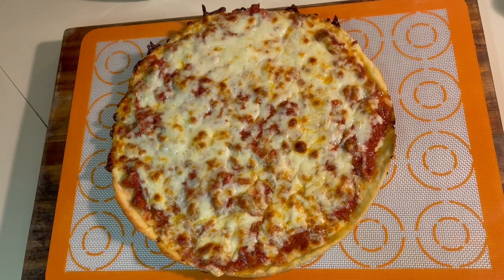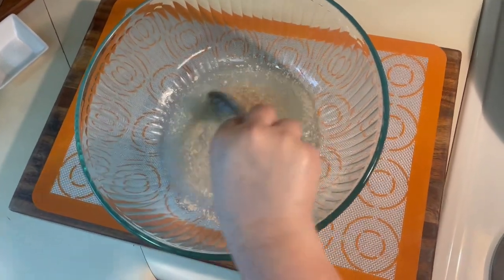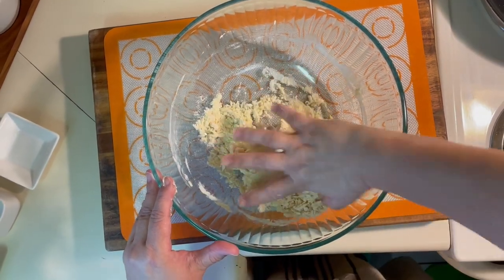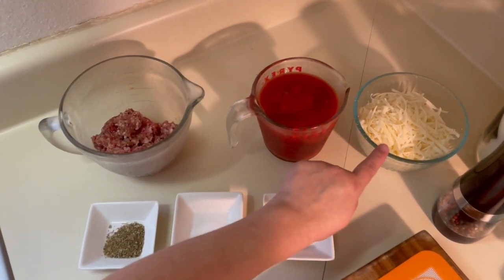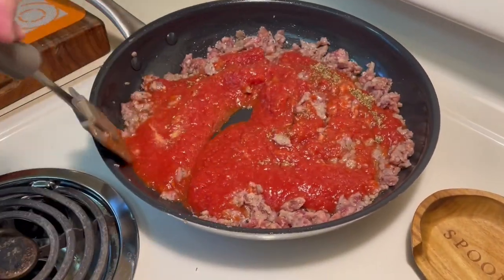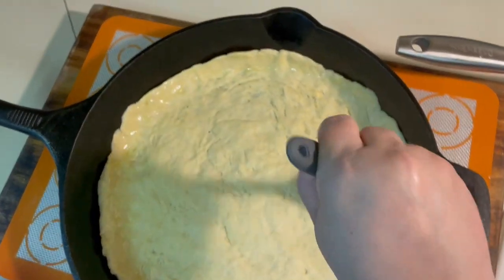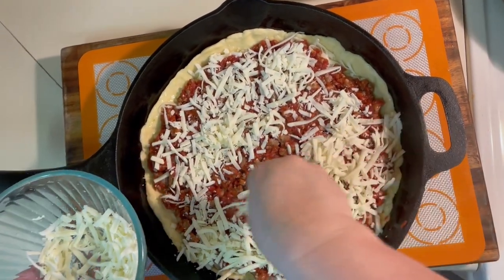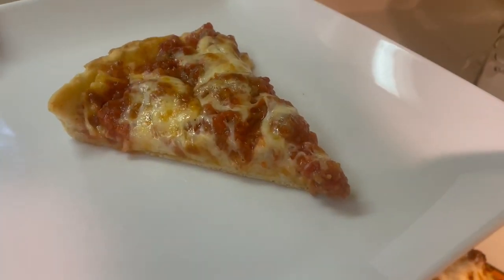Delicious Pan Pizza (Chicago Style - Easy to make)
Ingredients:

Crust:

1/4 Teas. Sugar
1/2 Cup Warm Water
2 1/2 Teaspoons Active Dry Yeast
1 1/2 Cups Unbleached All-Purpose Flour
1/2 Cup Yellow Cornmeal
1/2 Teas. Salt
1 Tbsp. Olive Oil

Toppings:

1/2 Pound Sweet or Hot Italian Sausage, remove from casing if in link.
(If substituting with Veggies saute in 2 Tbsp. of Olive Oil)
16 oz. Chopped Tomatoes
1 Teas, Dried Oregano
1/2 Teas. Salt
2 Teas. Garlic Powder
Freshly Ground Pepper
2 cups Shredded Mozzarella Cheese

Song:  Happy Ukulele - Marphologiya